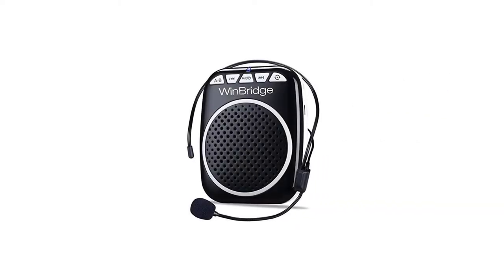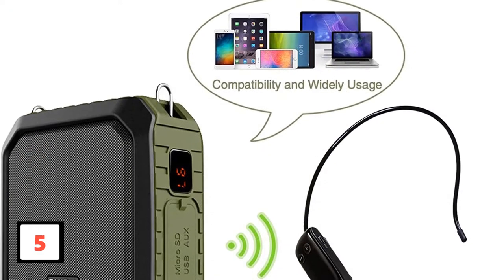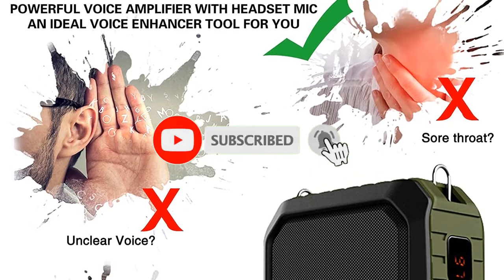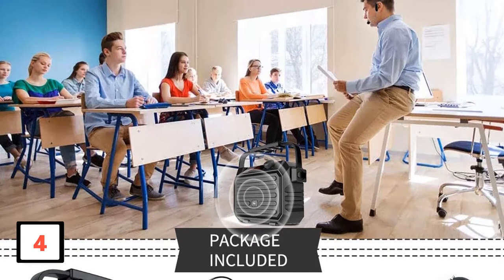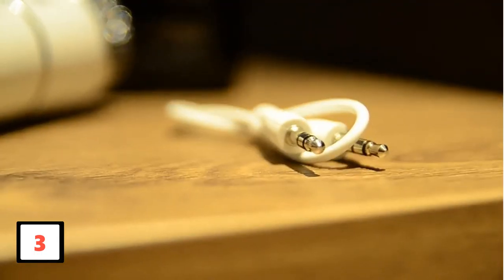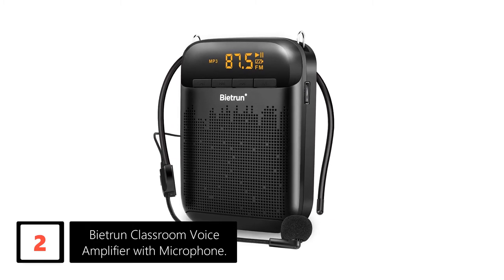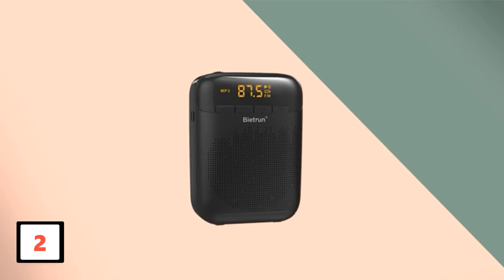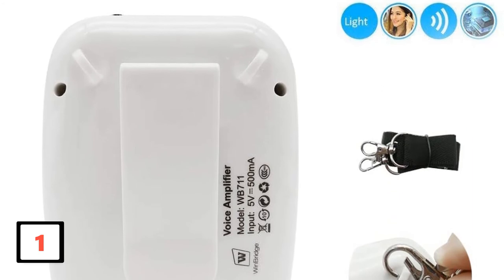Best Voice Amplifier In 2024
5.  SHIDU Wireless Voice Amplifier.

4. W WINBRIDGE Portable Microphone and Speaker for Teachers.

3. W WINBRIDGE Portable Voice Amplifier for Teachers.

2. Bietrun Classroom Voice Amplifier with Microphone.

1. WinBridge Rechargeable Portable Voice Amplifier for Teachers.